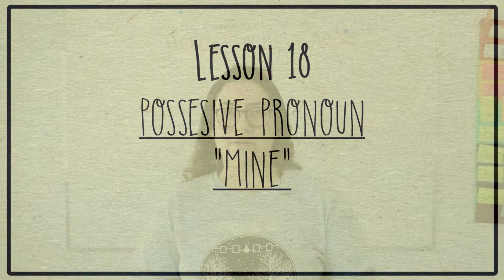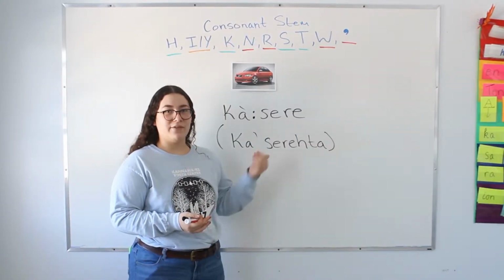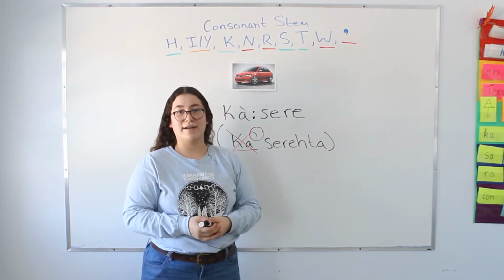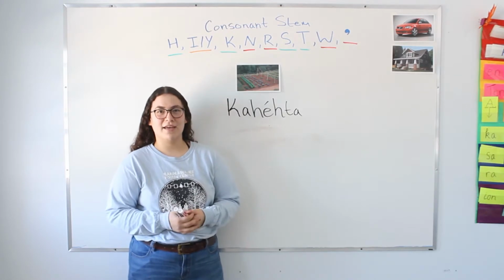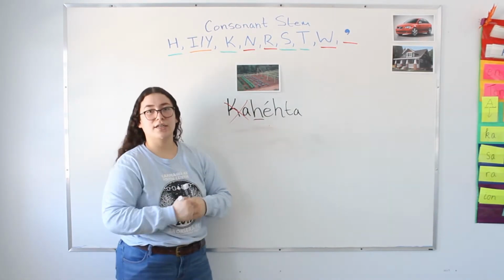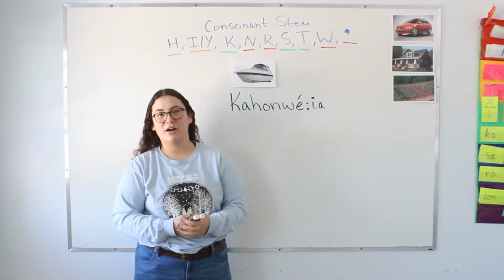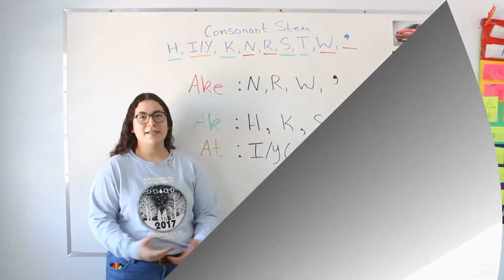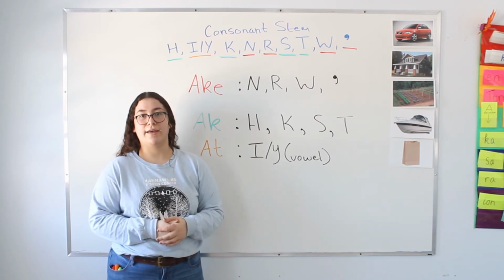Ionkwateweienhstonhatie Language Lesson 18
Possessive pronoun - Mine with focus on consonant stem